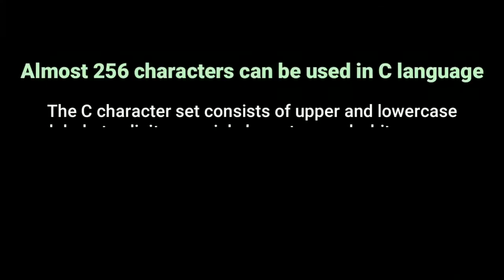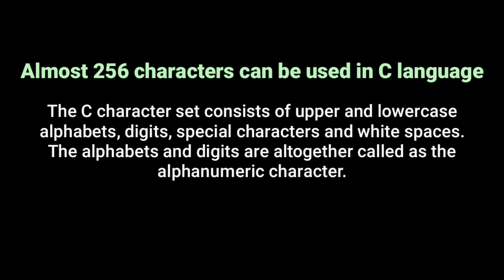Character-SET in C language | Programming in C language for beginners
Hello everyone!

in this video I tried to give you the basic knowledge of character-set in C language. Sorry for my voice. 😁

You can ask any questions in the comment section related to this video. Thanks for coming to my channel.